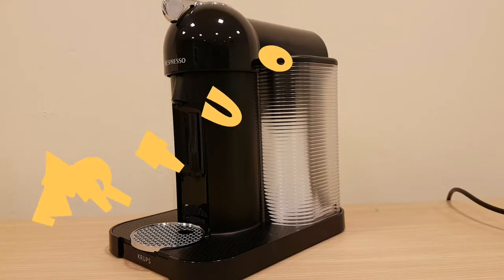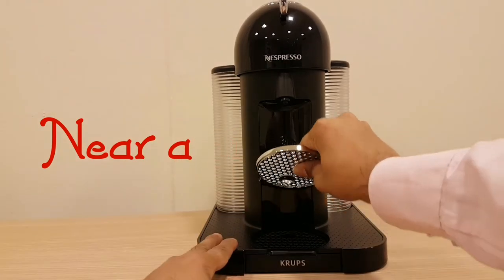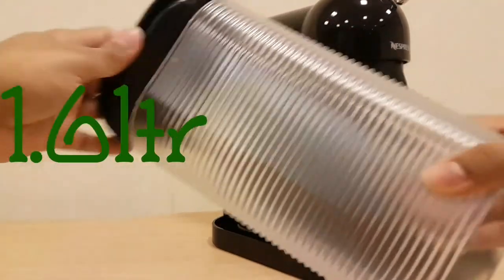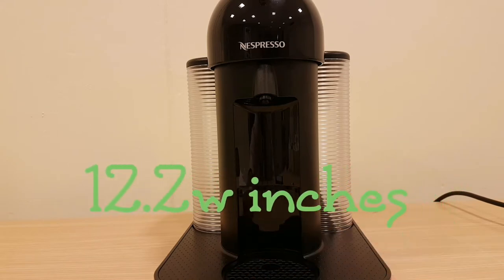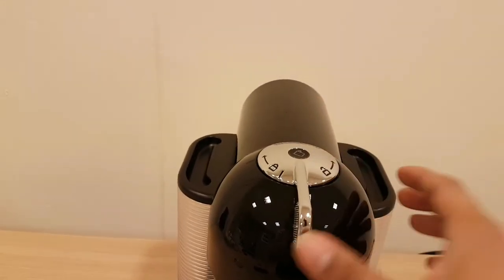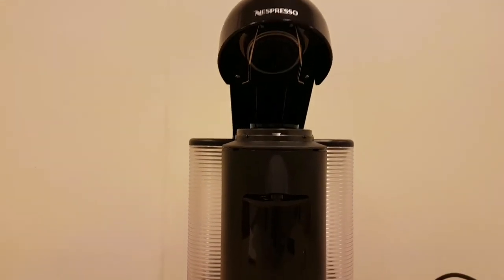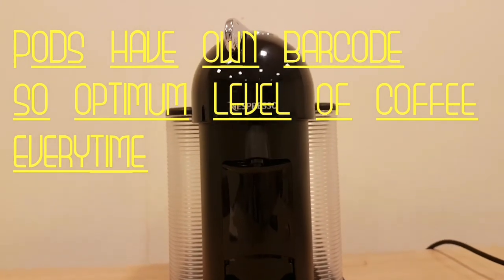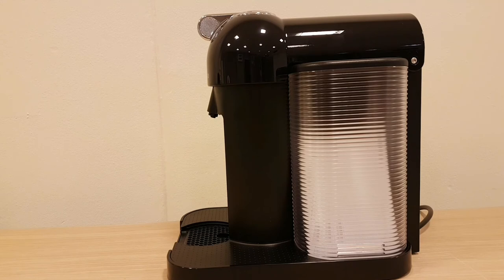Nespresso Vertuo by KRUPS in black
Amazon

Manual version of the Vertuo range made by krups for Nespresso, the one to buy out of Vertuo series, this machine is great for lovers of large coffee, when you need a boost the Vertuo will certainly give you a boost.

All products updates will be in the official facebook page below, infos like product faults, recalls, warrenties and offers currently on link below please follow to stay up-to-date. If you like anime you can watch some of my anime reviews

Facebook page for offers discounts and discussions, problems and warranty info

IGTV Instagram
SM_HDTV
for animes